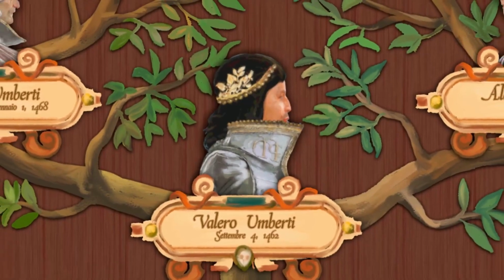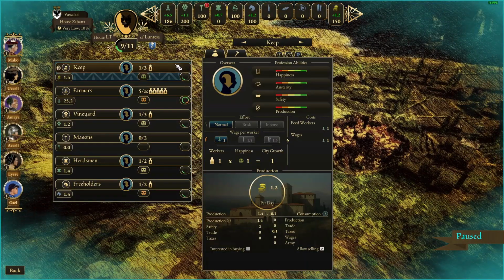Great Houses of Calderia - Early Access Quick Review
Great Houses of Calderia is a Feudal Grand Strategy game focusing on family dynamics & stories. Use your family strengths to compete against rivals to rise in the ranks of Calderia - produce, trade, scheme, bribe, and battle to build your legacy of power!